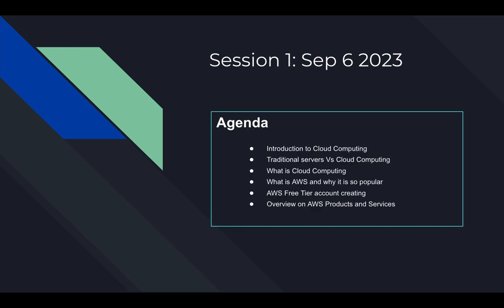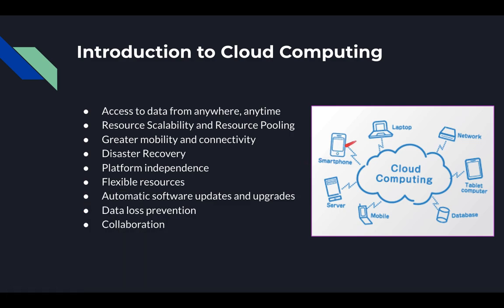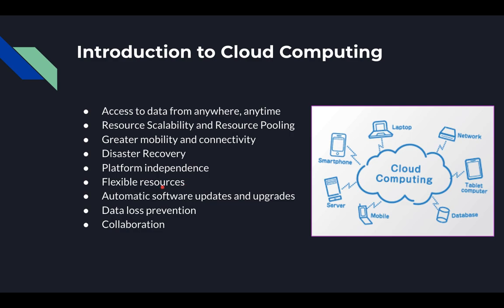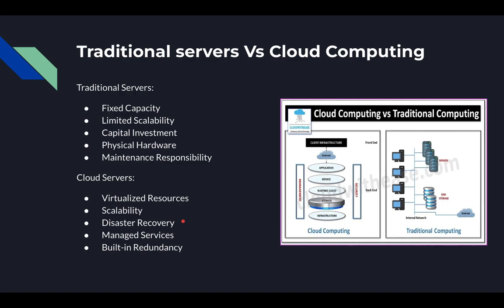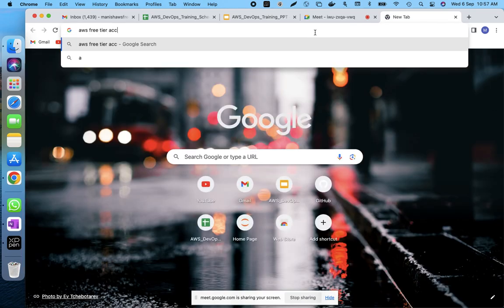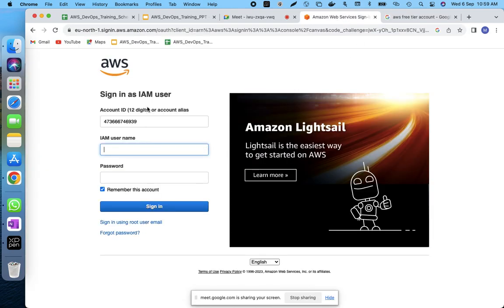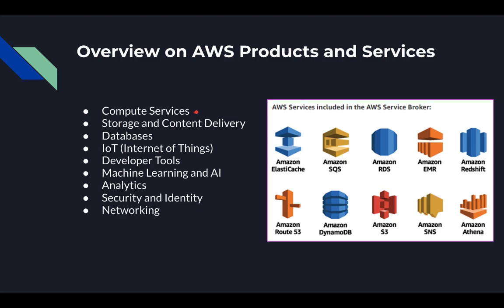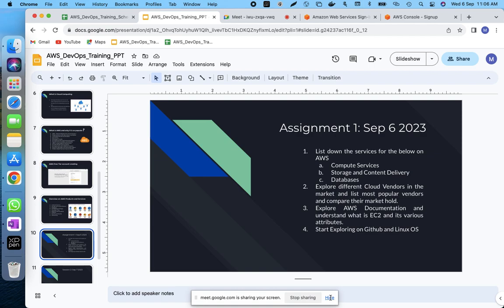AWS DevOps - Module 1 - Cloud Introduction